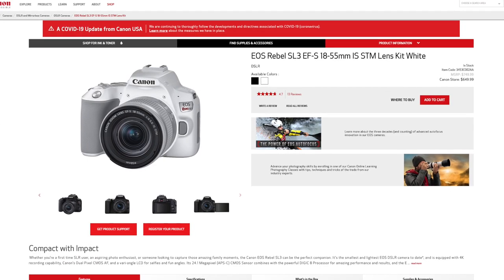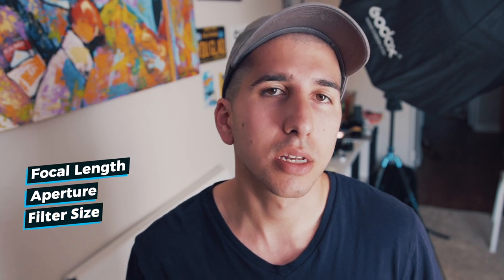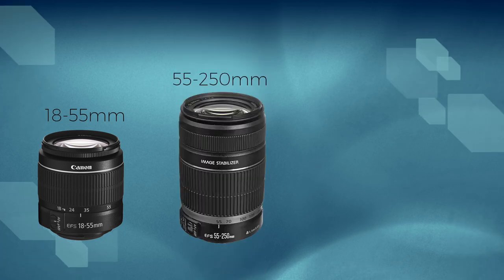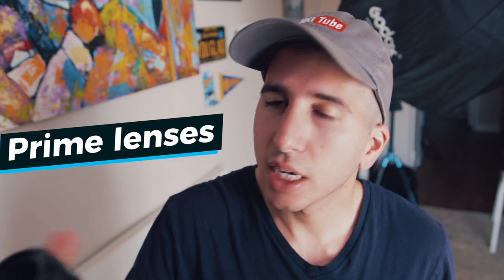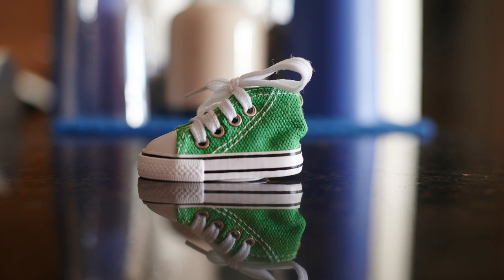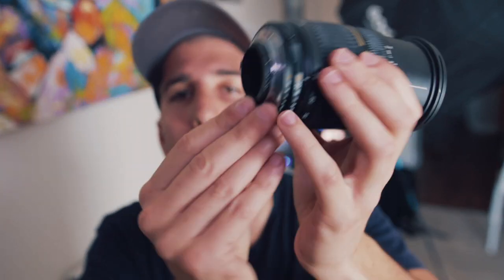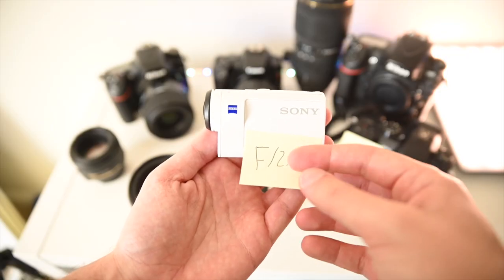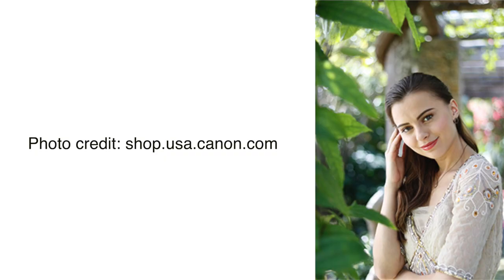Numbers on a Camera Lens Explained F/ and MM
I'm offering FREE feedback on your photos! Buying your first camera and lens can be overwhelming! Here is a quick video to break down Focal length, Aperture and Filter Thread size on DSLR and Mirrorless camera lenses.

I recommend everyone get a 50mm F/1.8 lens to get beautiful blurry backgrounds.

For Canon cameras

For Nikon cameras